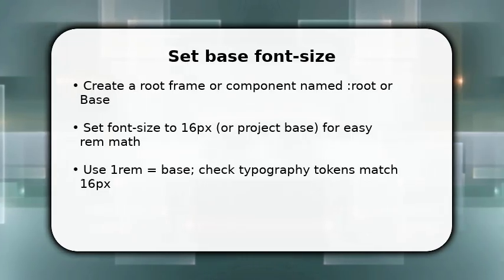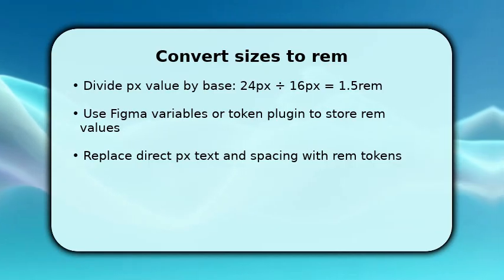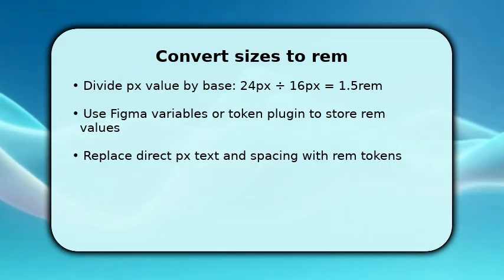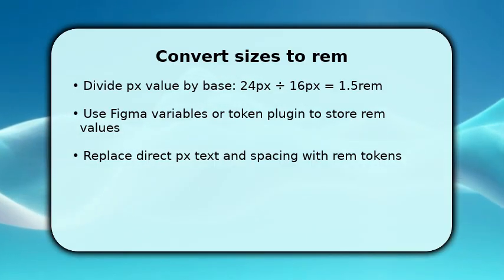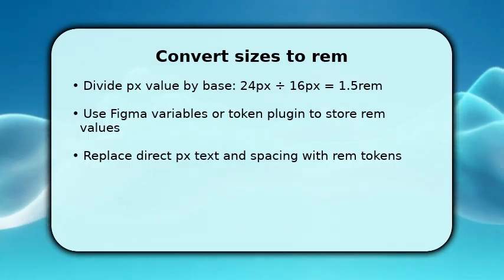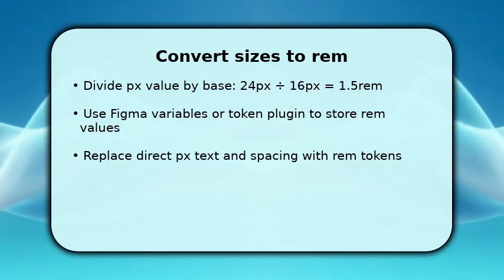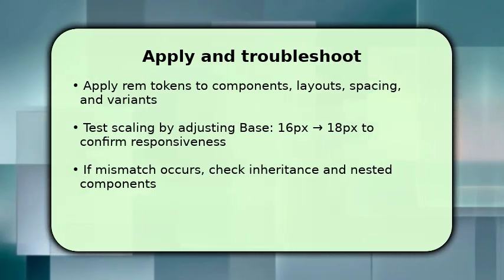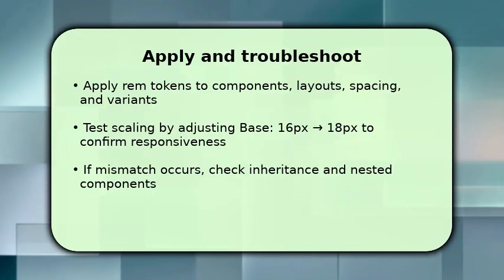How to Use Rem in Figma (only Way)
Discover the essential guide on utilizing rem units within Figma for precise design scalability. This video tutorial will walk you through each step, ensuring your designs are responsive and accessible across various devices.